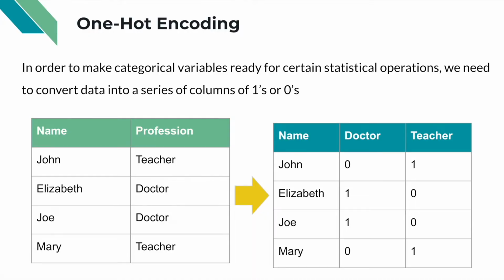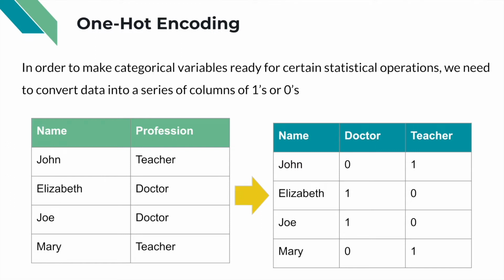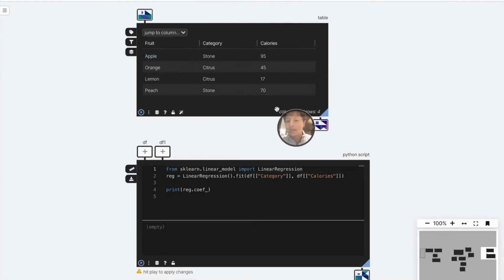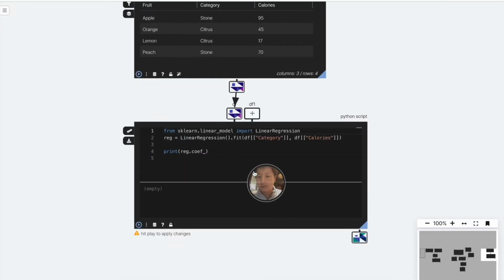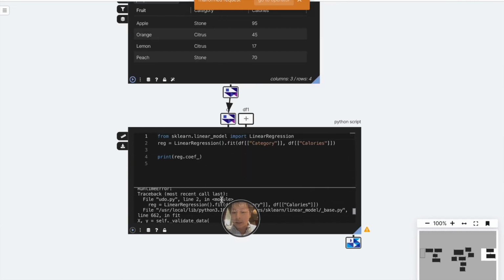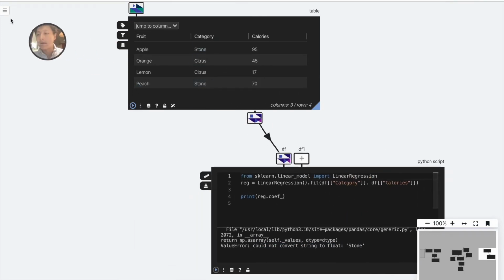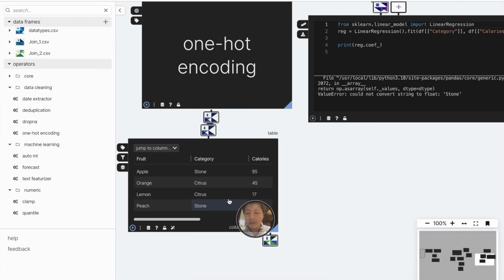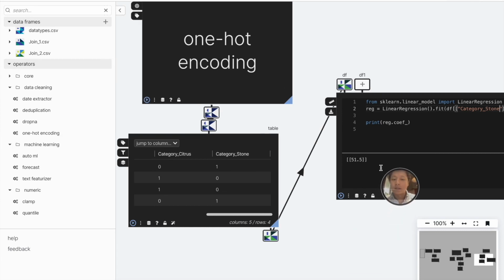One Hot Encoding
0:00 What is One-Hot Encoding
0:43 Example in linear regression

One-Hot Encoding turns categorical variables into one or more columns of binary (1/0) variables to represent the category. For instance, going from a column called "Profession" to a new set of columns "isDoctor" "isTeacher" "isDriver"